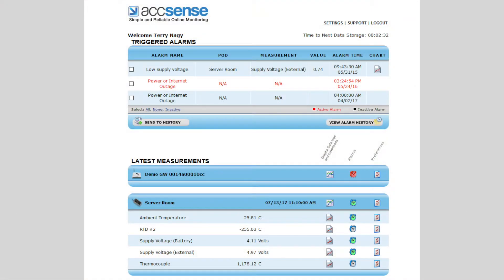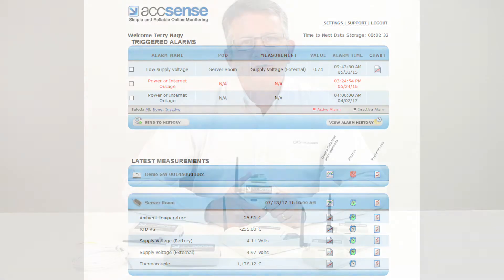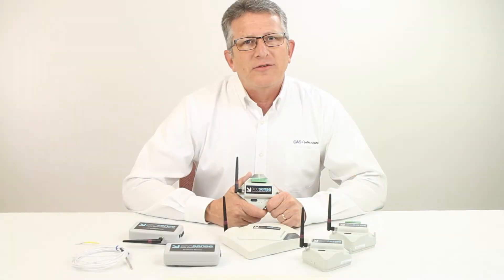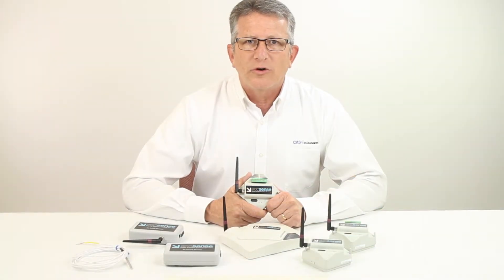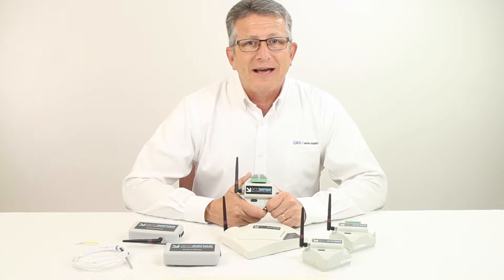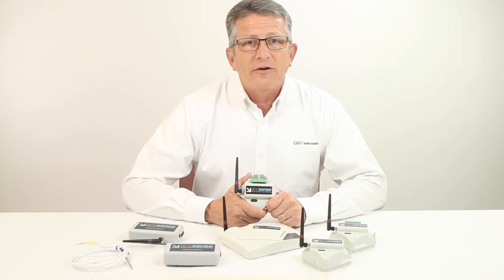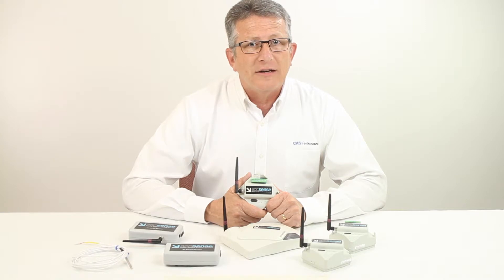Accsense Monitoring System Family of Hardware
Accsense is a system designed to monitor the storage conditions of critical or high-value products. Primarily targeted for the life sciences, pharmaceutical, and healthcare industries, Accsense provides temperature logging and out of tolerance alarming.